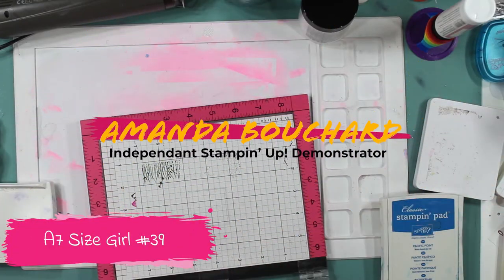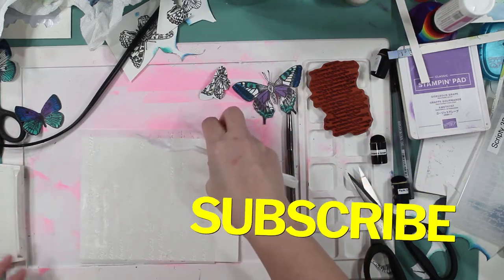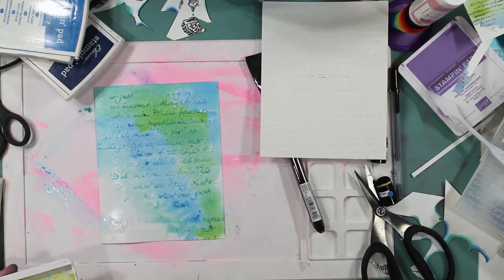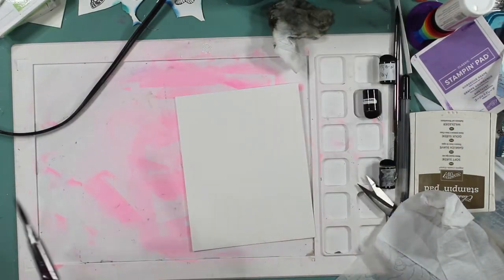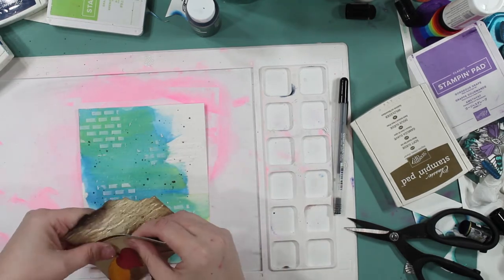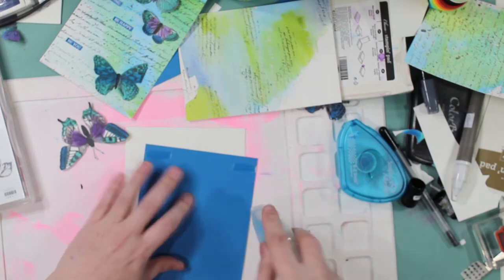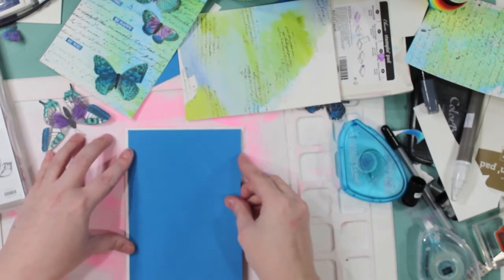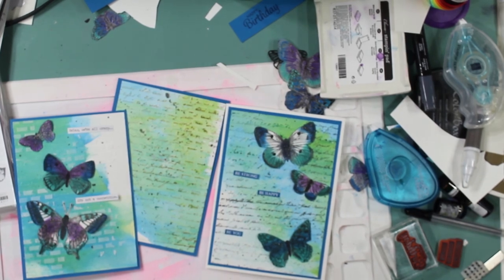Cards using Stampin' Up!'s New Butterfly Bouquet Stamp Set. Suite is orderable March 0, 2021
I love butterfly stamps, I'm not sure how I feel about this 1 stamp,  I might have to cut them apart.  Let me know what you think of this stamp set and the cards I made using it.  Thanks